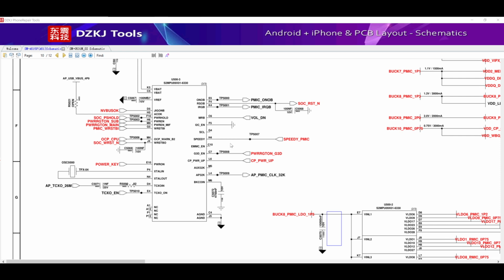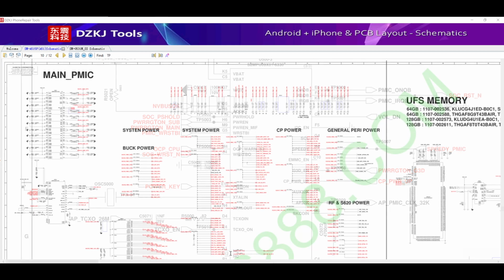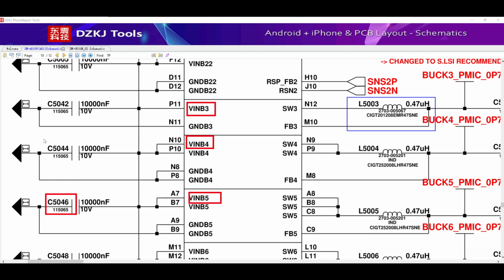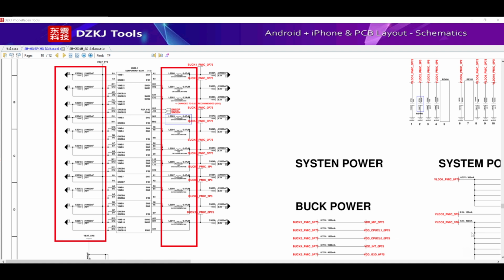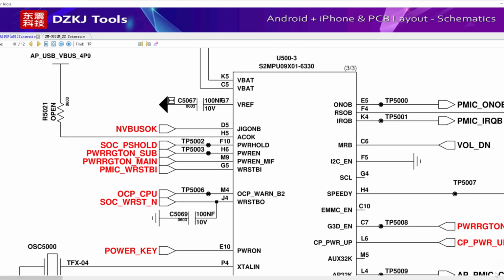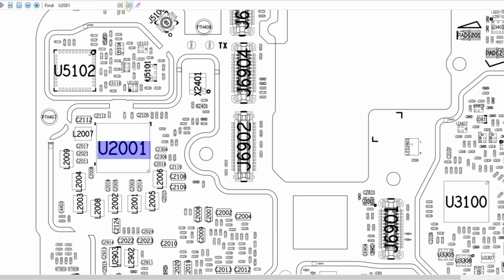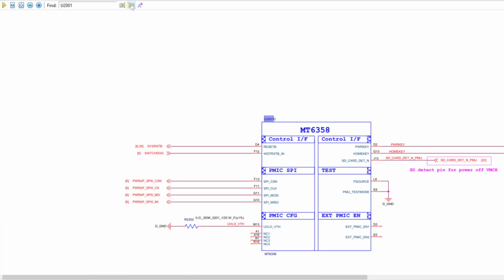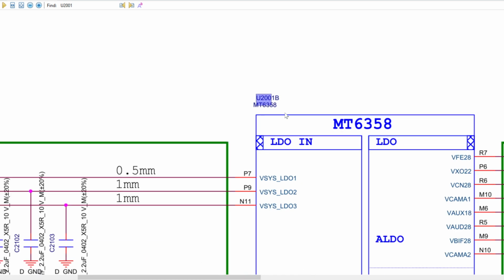From Novice to Expert: Boost Your Productivity with Efficient Electronic Schematic Learning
In this article, we will explore the importance of test points on a motherboard, using the Samsung Galaxy A51 and Xiaomi devices as examples. We will also discuss how to read schematic diagrams and analyze voltage input lines, as well as how to identify the PMIC (Power Management Integrated Circuit) in different devices. This comprehensive guide aims to provide an easy-to-understand explanation of these concepts to help you diagnose and troubleshoot electronic devices with ease.

Test points are small, circular, gold-colored points found on a motherboard. They play a crucial role in measuring voltages and data on important lines, such as the battery charging speed, power-on input, and CPU protection line. By monitoring these test points, technicians can determine whether the device is functioning correctly and identify any potential issues.

The PMIC is a vital component in electronic devices, responsible for managing power distribution and conversion. To understand how it works, we need to analyze the schematic diagrams of the devices. In the Samsung Galaxy A51, a modern device launched in March 2020, we will search for the voltage input (VIN) boost lines. These lines are labeled VIN B1, VIN B2, VIN B3, and so on.

Each VIN boost line corresponds to a capacitor where measurements can be made. All capacitors are connected to the VBITC line, which represents the battery voltage. When connecting a laboratory power supply to the device, this voltage should be present without pressing the power button. The device will have a specific number of capacitors and inductors (also called bobbins), which can be determined by counting them if a schematic diagram is not available.

To measure the inductors accurately, a tester must be used in diode mode. Although the inductors may emit sound as if grounded, they are not shorted. Some lines may connect to the GPU (Graphics Processing Unit), which is common in devices with OLED screens.

The U5002 and U5003 interfaces in Samsung devices include various functions, such as low dropout voltage regulators (LDOs), power key buttons, volume buttons, and clock lines for proper data transmission between circuits.

When examining a Xiaomi device, the process of identifying the PMIC is similar. Look for an integrated circuit with multiple inductors, capacitors, and an oscillator crystal nearby. In Xiaomi schematic diagrams, the PMIC interfaces are represented by letters (A, B, C, etc.) rather than numbers (U20011, U20012, U20013).

Despite the difference in notation, the PMICs in Xiaomi devices follow the same pattern as Samsung, with an equal number of input and output lines. The number of input capacitors corresponds to the number of inductors, and the logic remains consistent across both brands.

In conclusion, understanding test points, schematic diagrams, and the PMIC is essential for diagnosing and troubleshooting electronic devices. By familiarizing yourself with these concepts, you can easily identify issues and resolve them, ensuring that your devices remain functional and efficient. Remember that the principles discussed in this article apply to various brands and models, with only minor differences in notation and terminology.